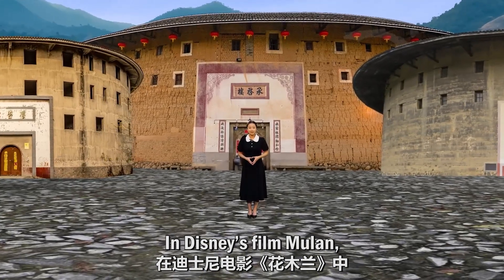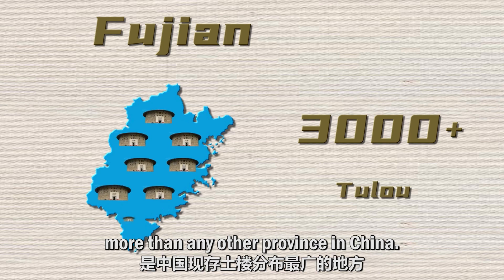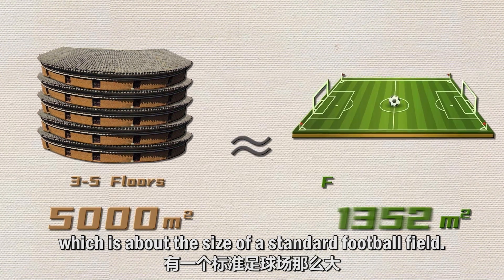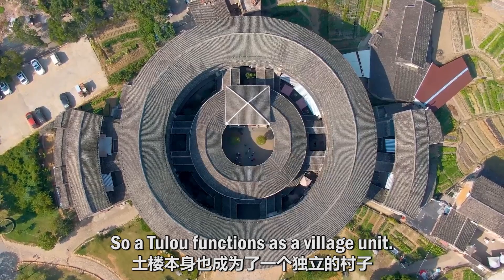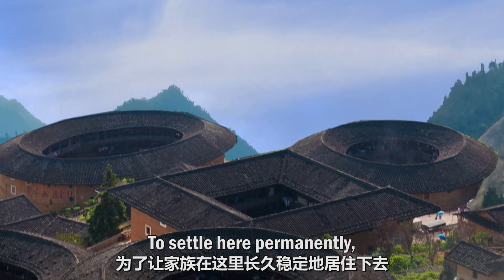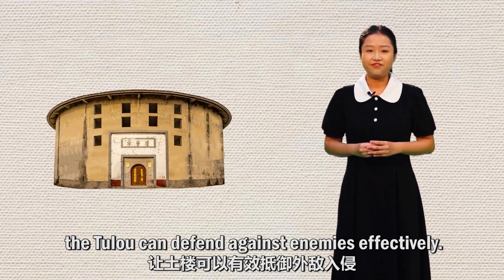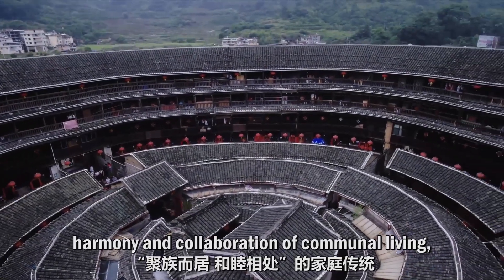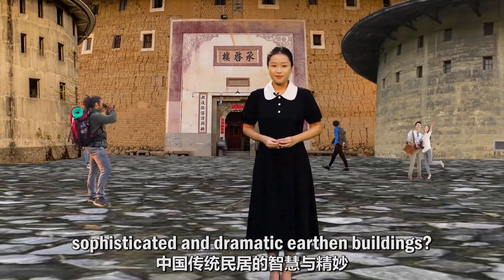Fujian Tulou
Featuring mud walls over one meter thick, a fortified entrance, high windows and secret tunnels, over 3000 tulou are scattered through the mountains in Southeast China’s Fujian province, more than any other province in China. A tulou can accommodate hundreds of people, who live and work together, sharing the public areas and public facilities. Watch the video to see how tulou are built for both living and defense purposes.